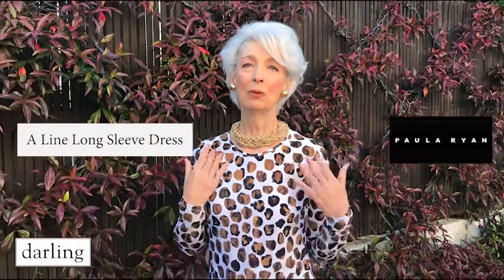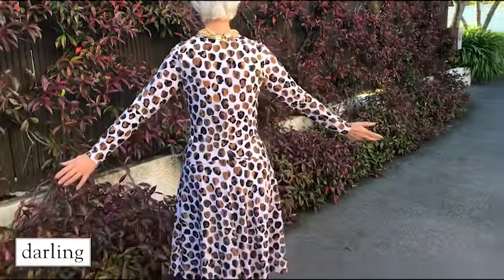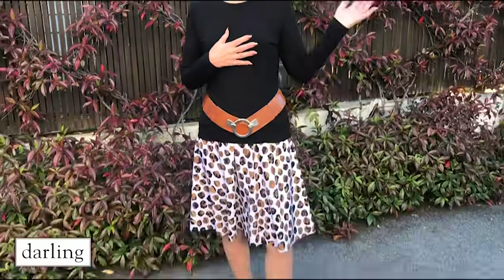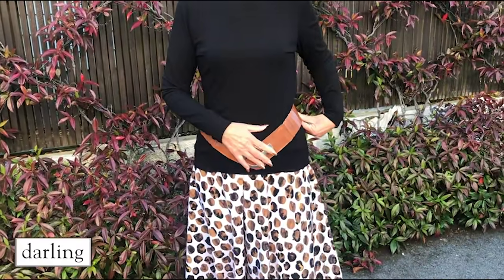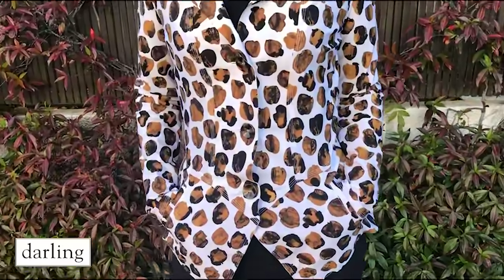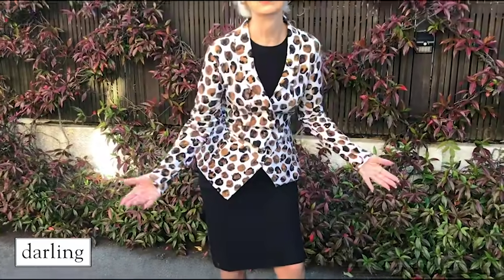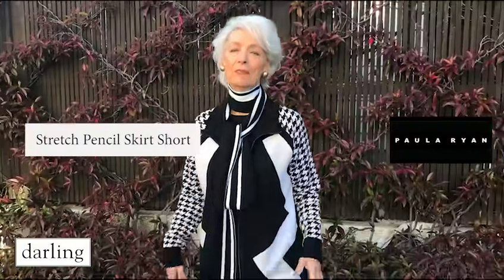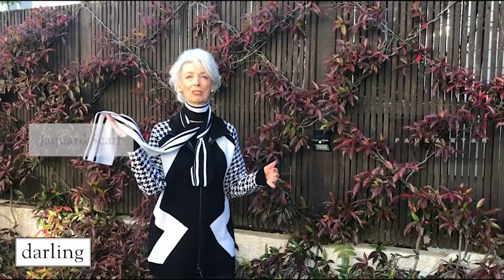Paula Ryan Winter 2020 - Learn How To Turn Dressy To Casual - Links for purchase below.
Paula Ryan Winter 2020